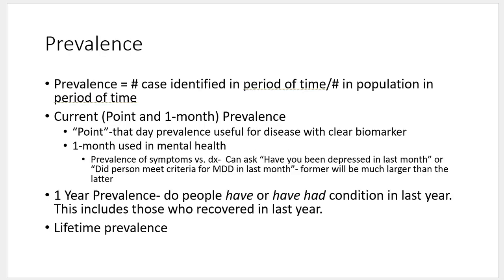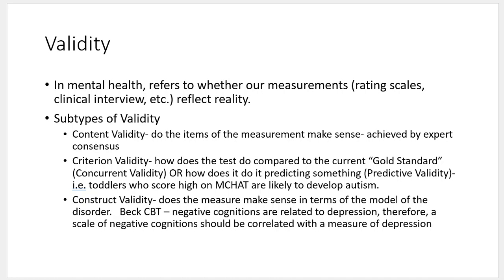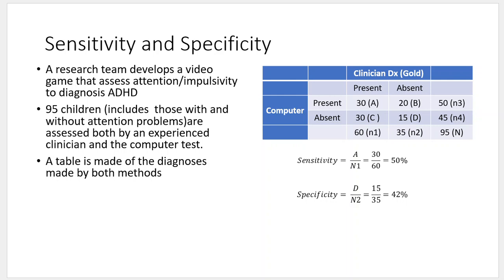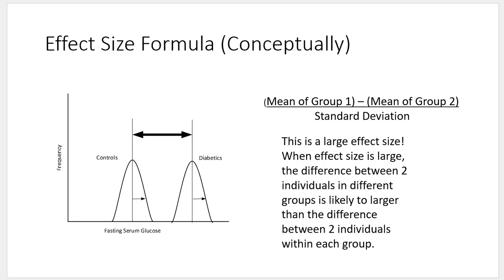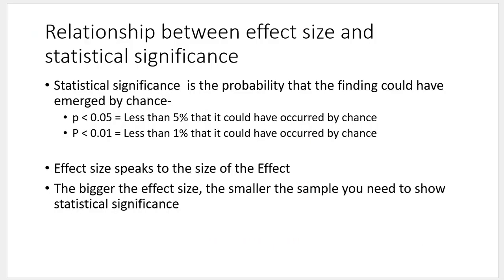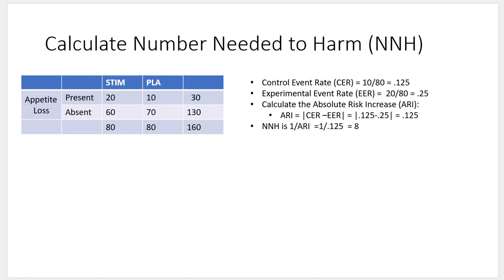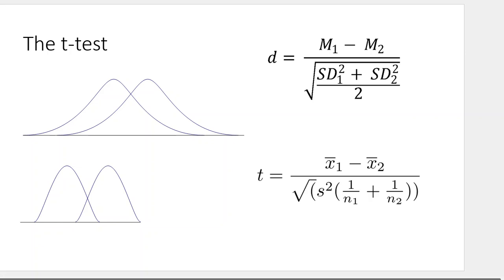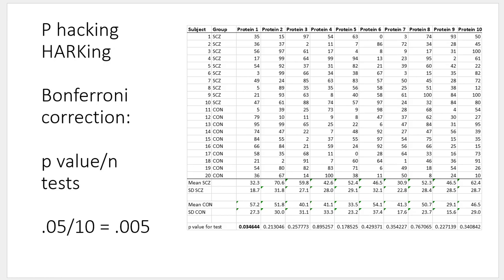Statistics for Clinicians